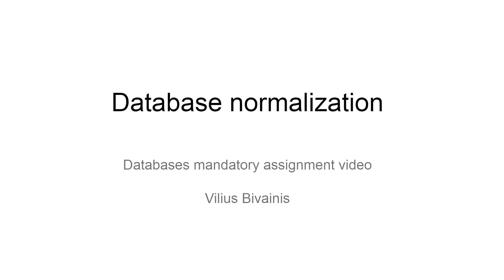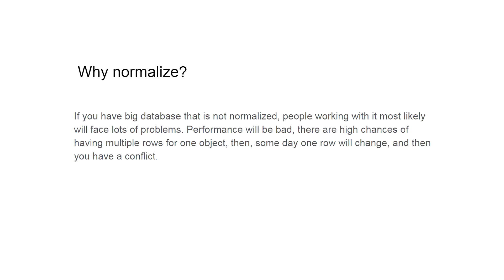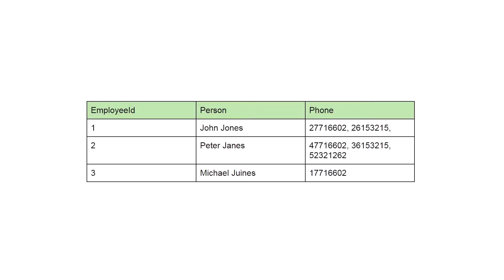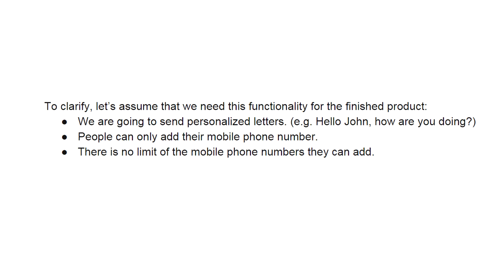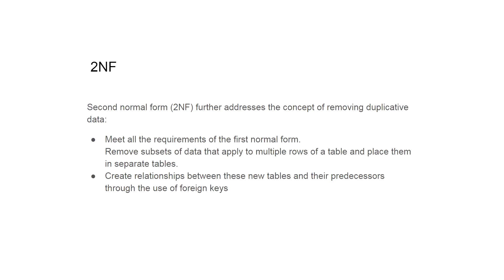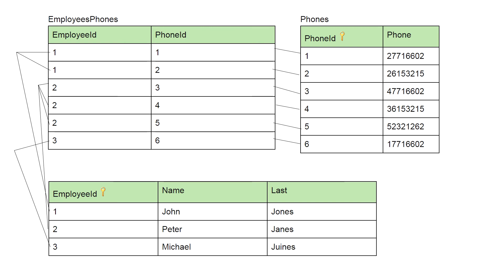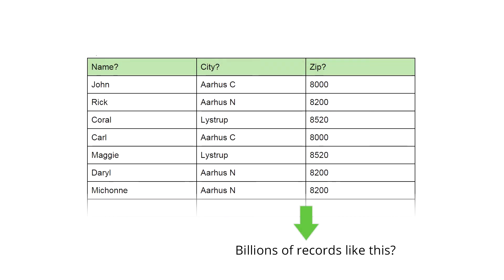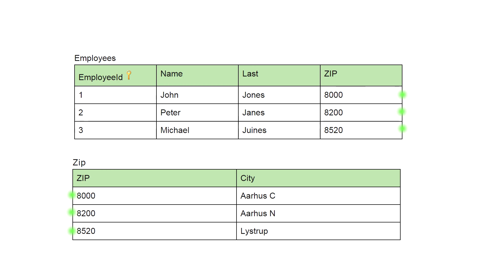What is Database Normalization?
What is Database Normalization? A short video to explain the idea of  Database Normalization?